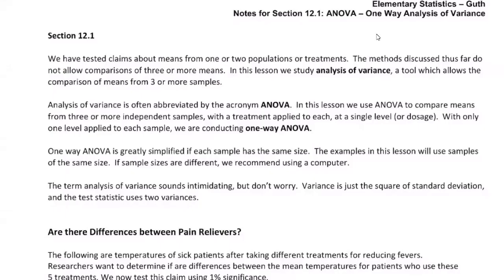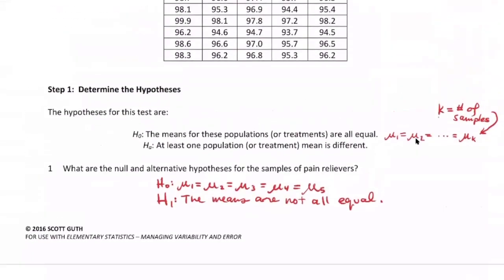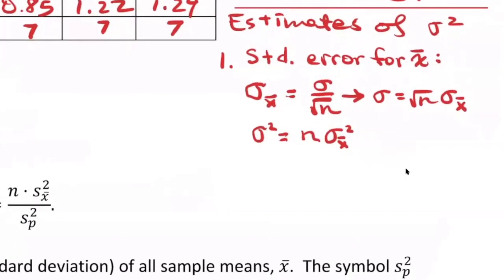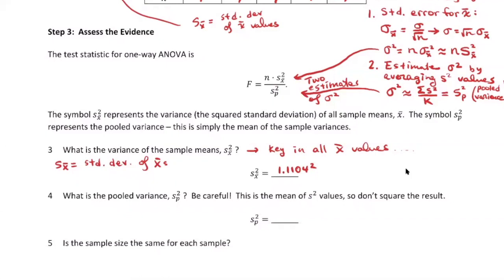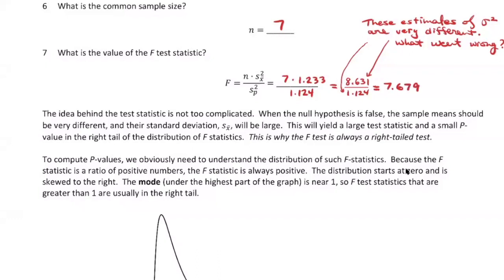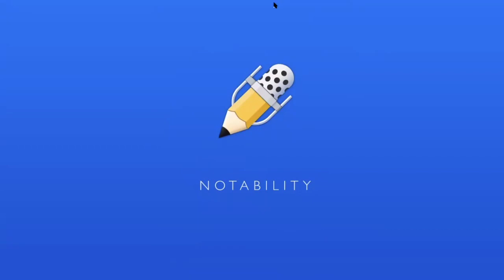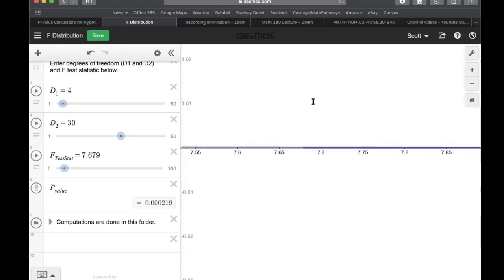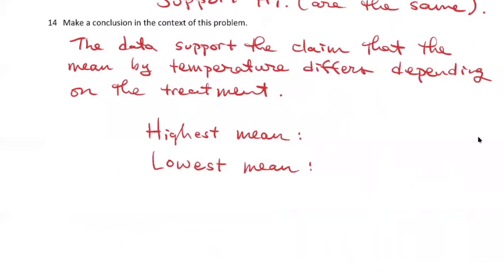Section 12.1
One-Way ANOVA